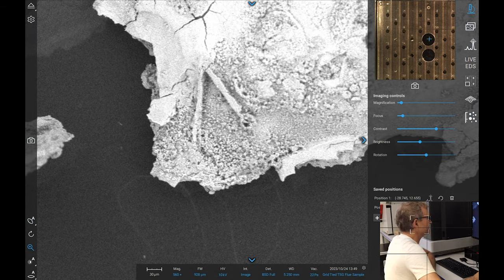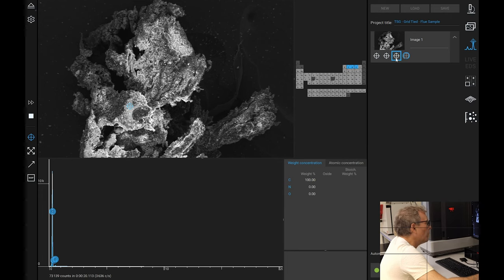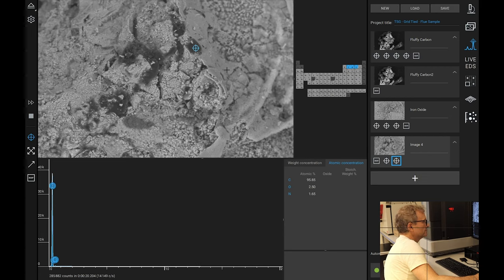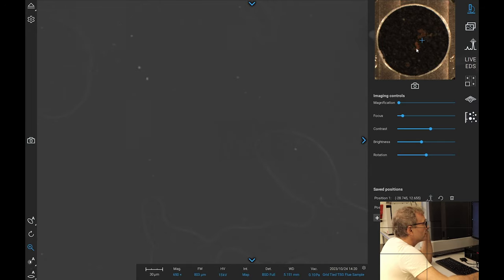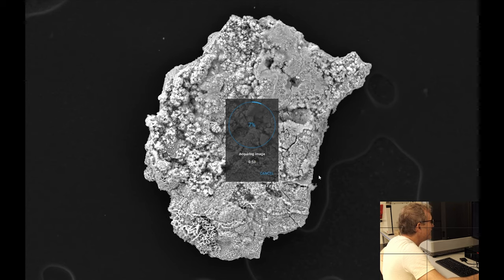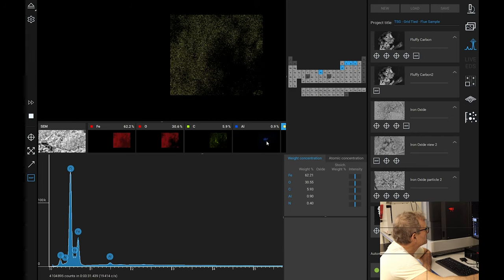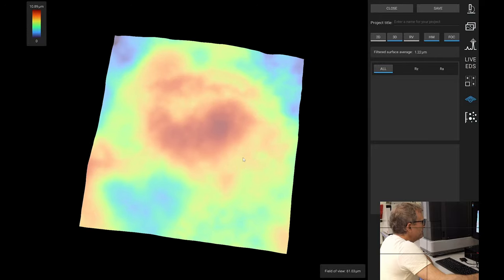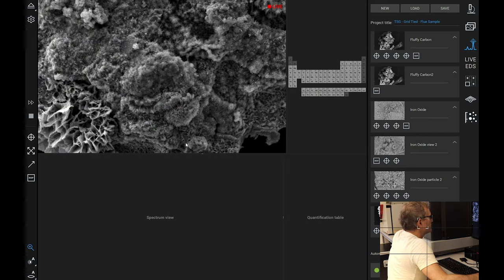THOR - Flue sample analysis from 300kW+ methane grid tied electric generator